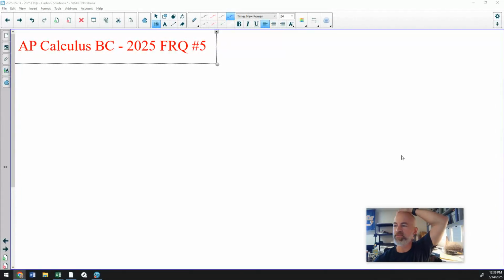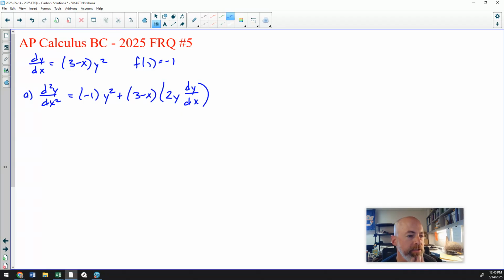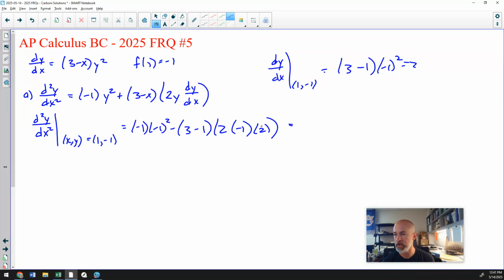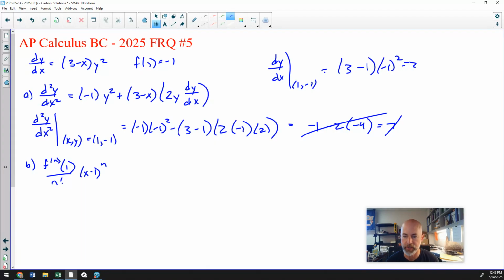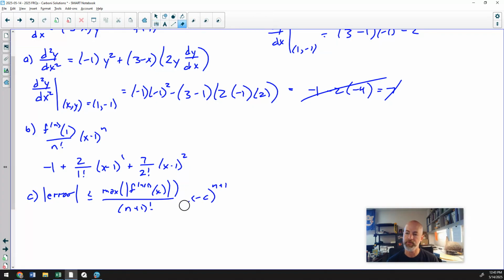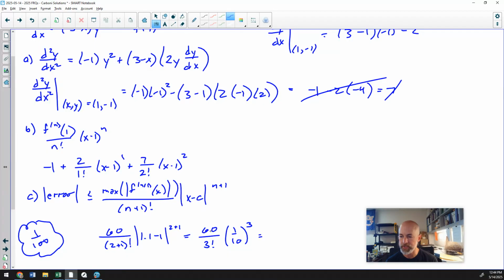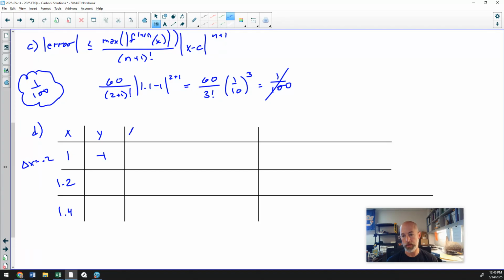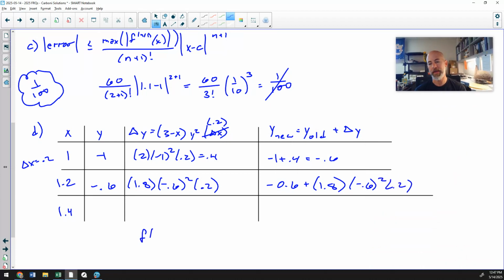2025 BC FRQ #5 Solution